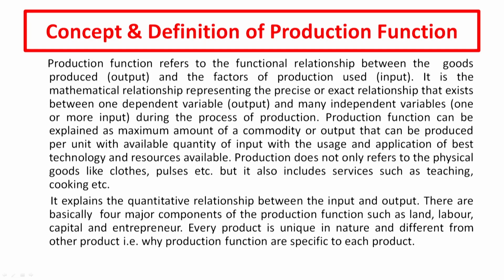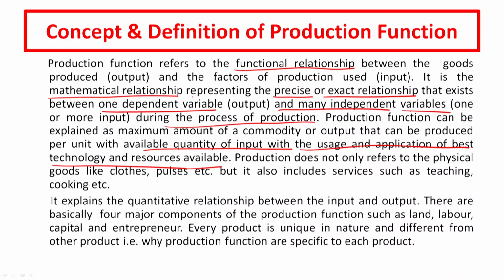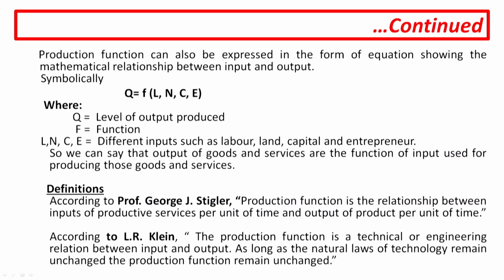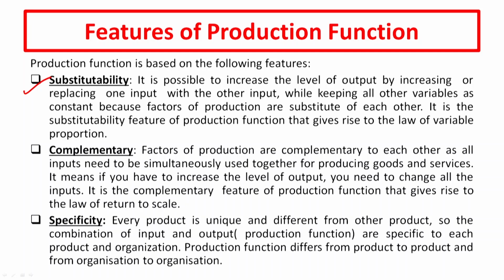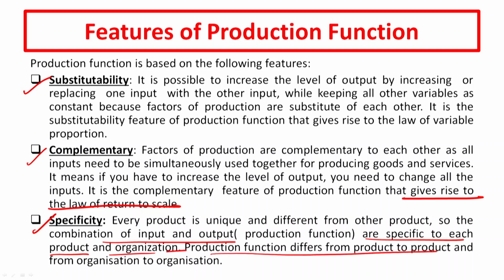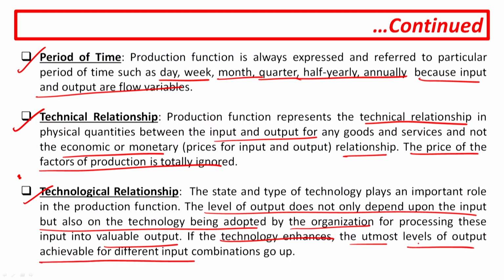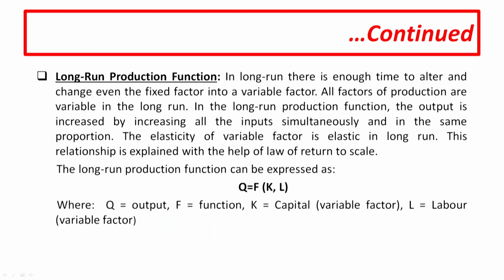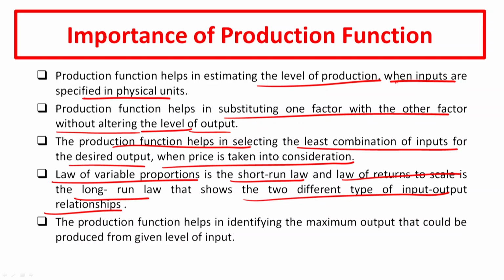Lecture 27 : Production and Theory of Production - II